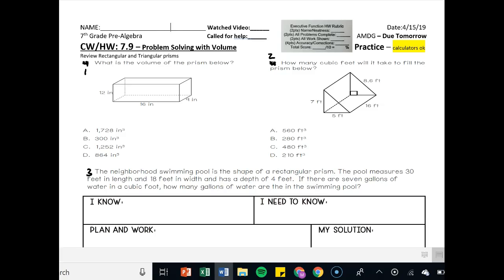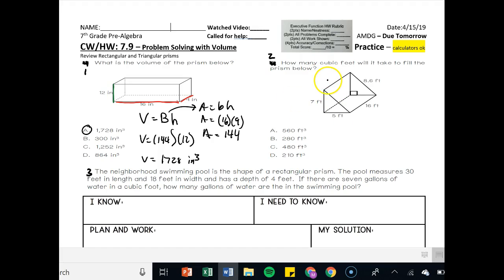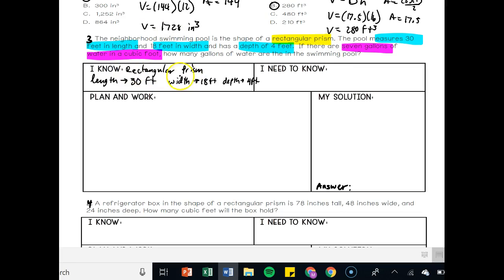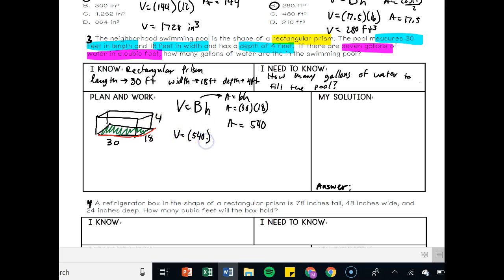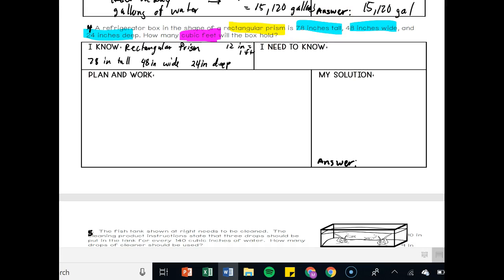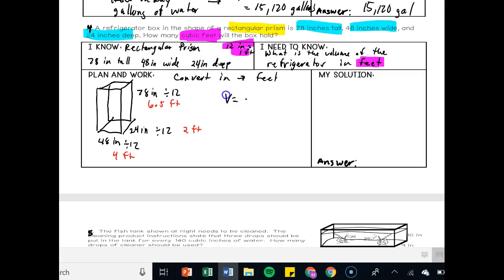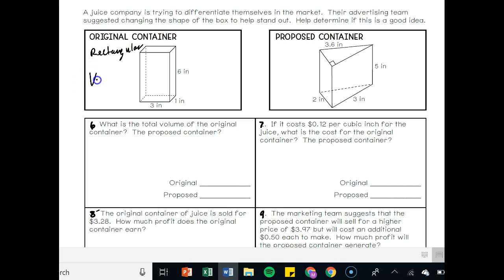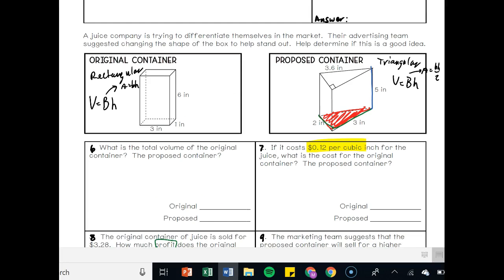CW/HW 7.9 - Problem Solving with Volume